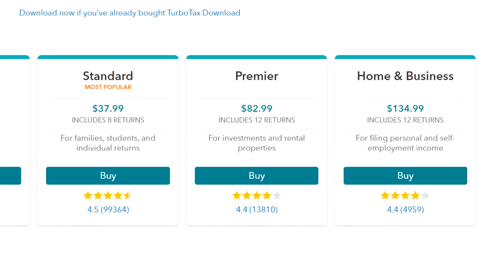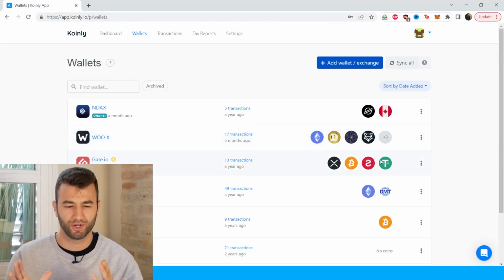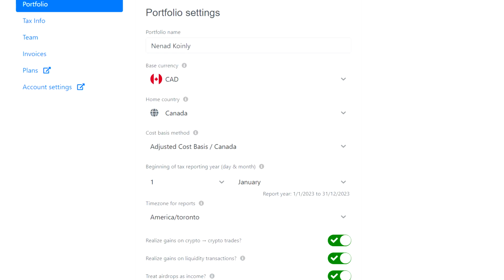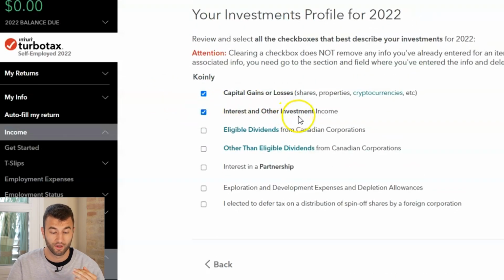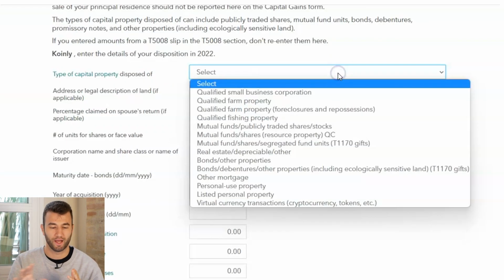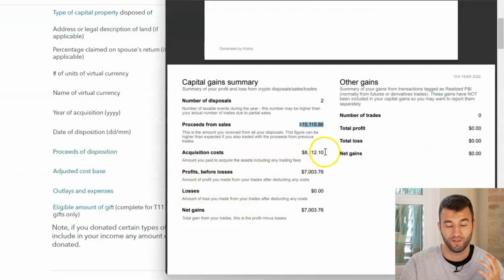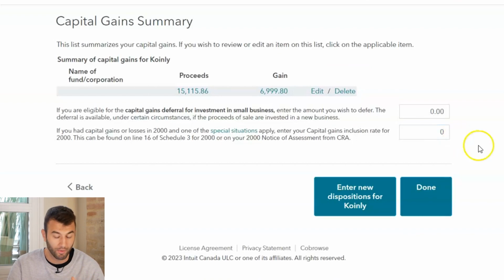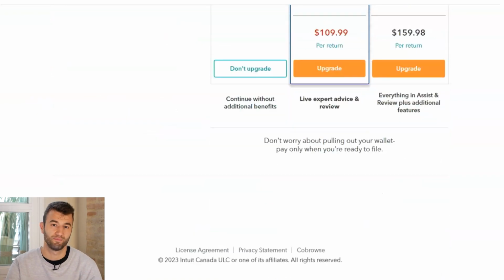How To Do Your Canada TurboTax Crypto Tax FAST With Koinly - 2025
Using TurboTax for crypto taxes, but no clue how to file them? Use our step by step guide for Canada investors on how to file your crypto tax with TurboTax and Koinly.